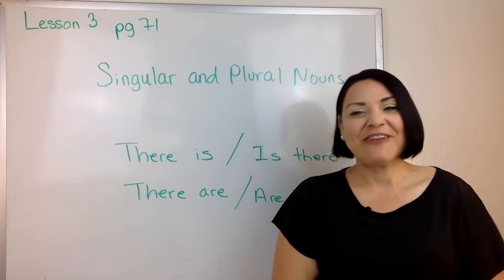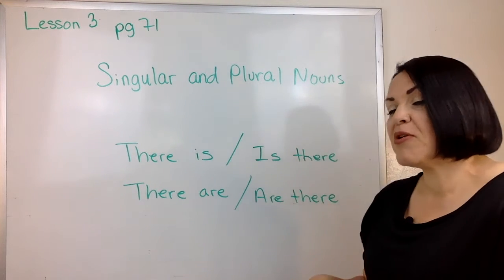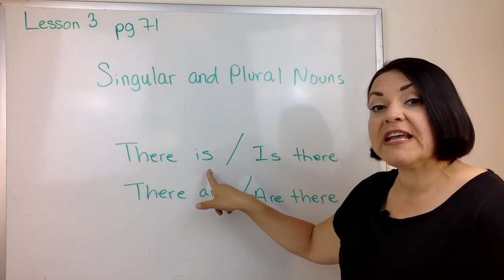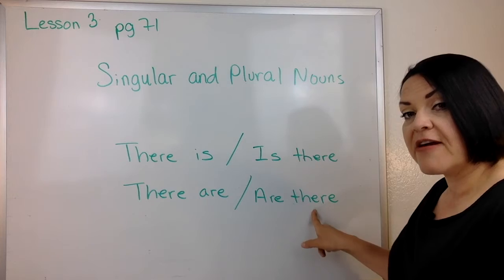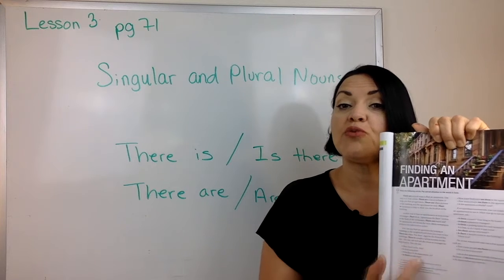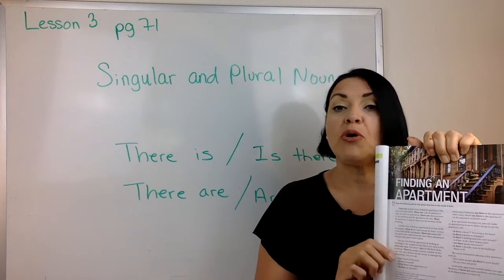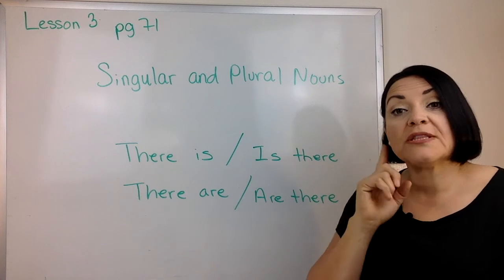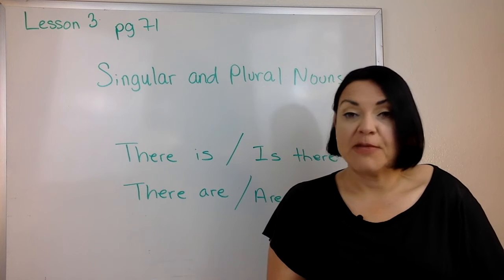ESL010 page 71 Reading